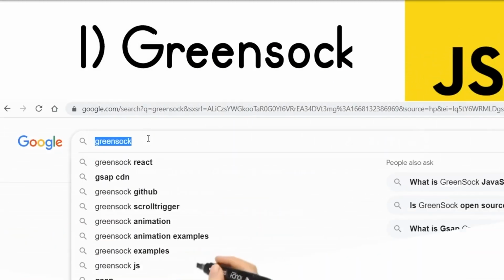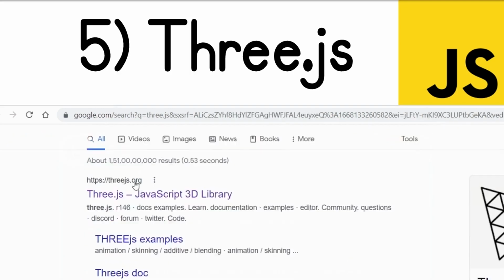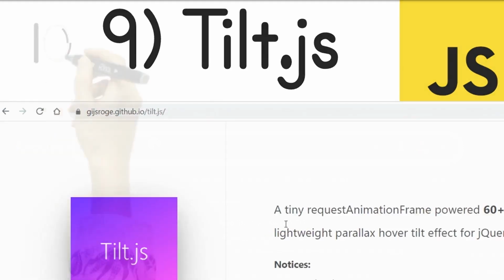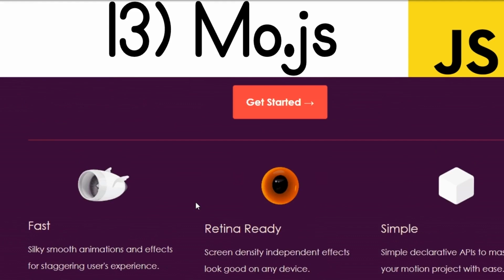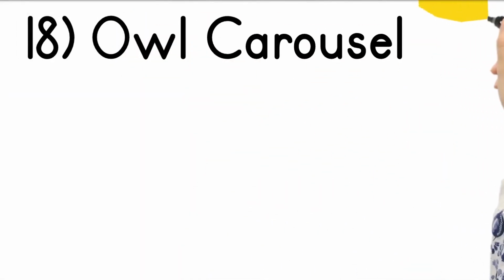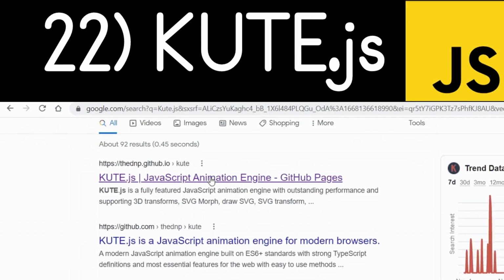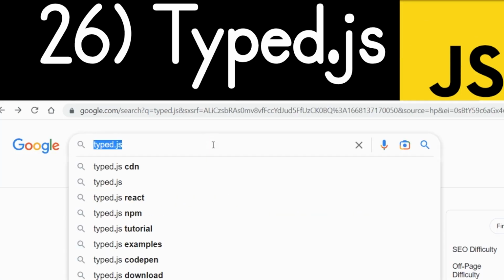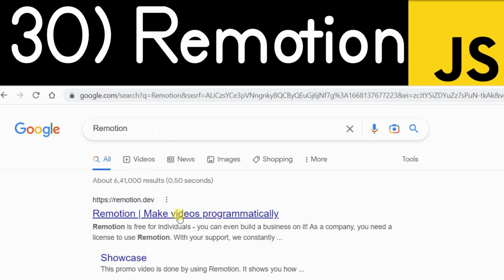Top 30 Javascript & Node.js Animation Libraries For UI Developers in 2022